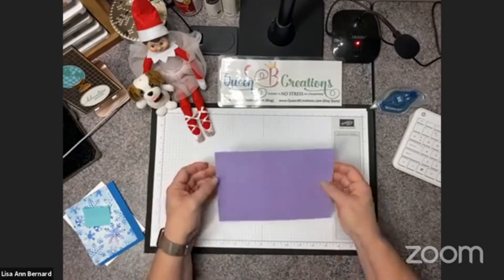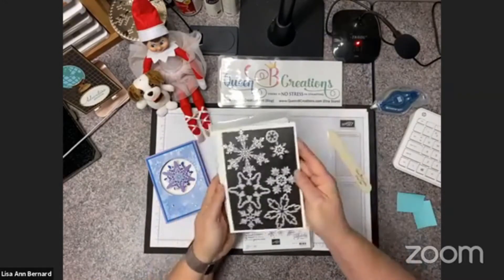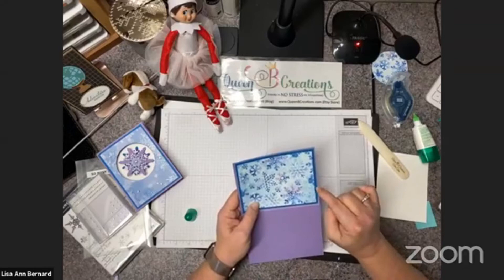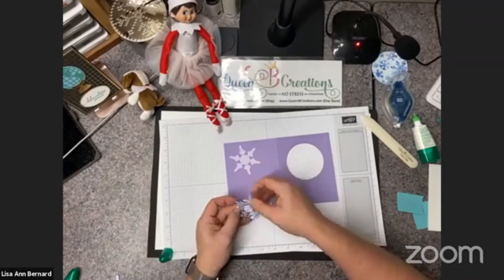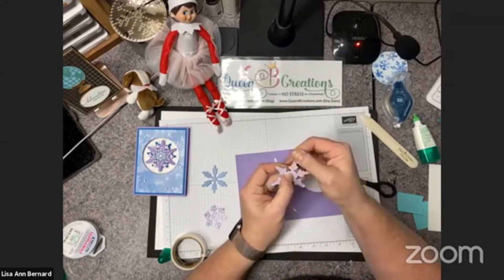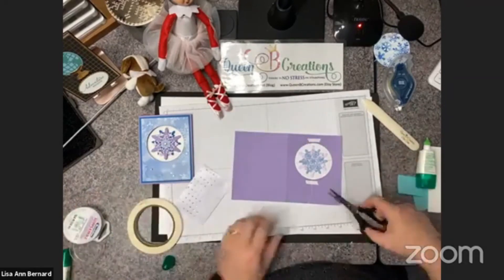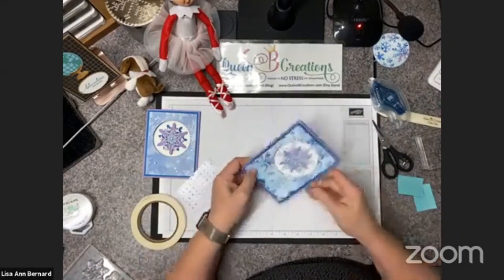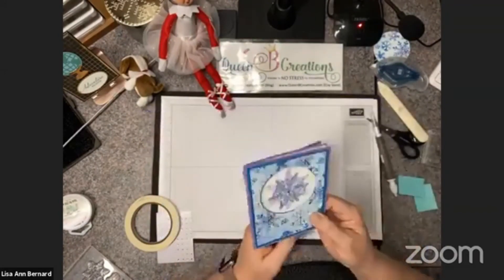Stampin' Up! So Many Snowflakes Spinner Card Tutorial